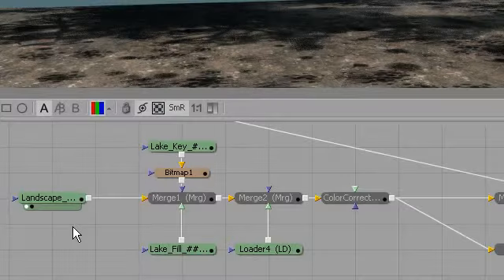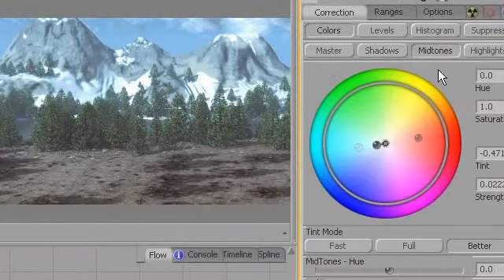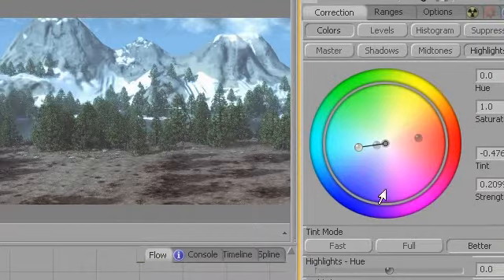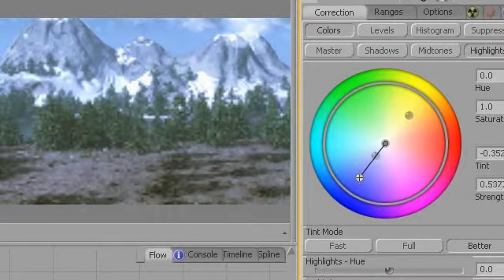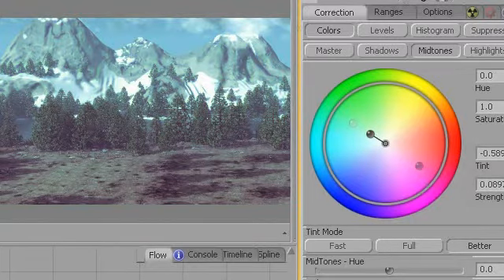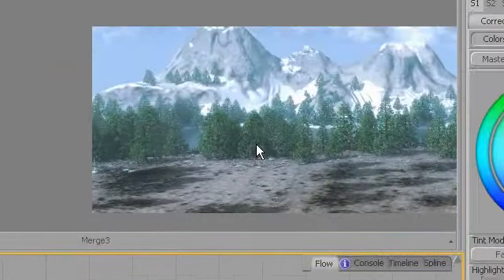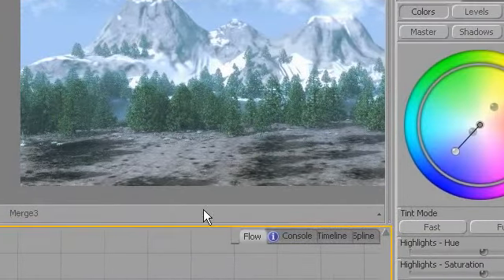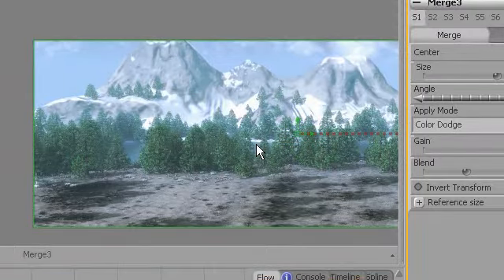Moose Anim Render Status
A look at my render-in-progress and my compositing strategy.